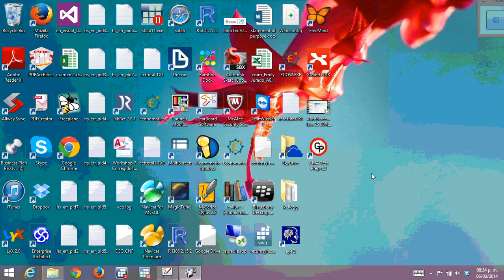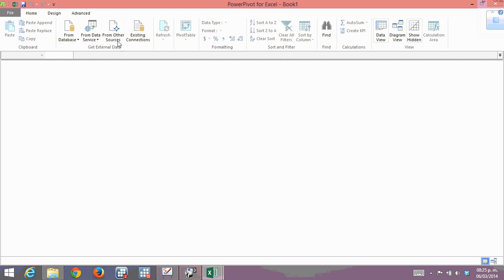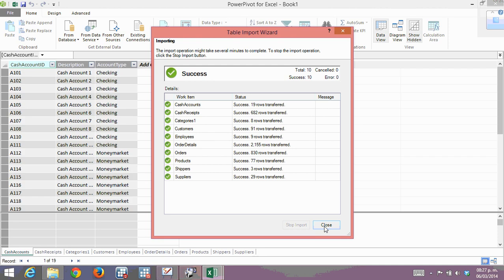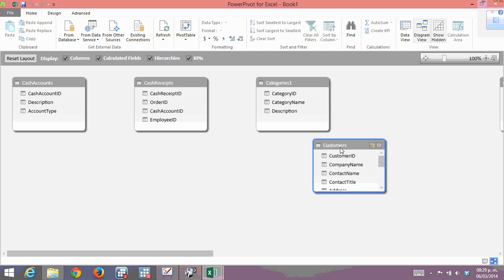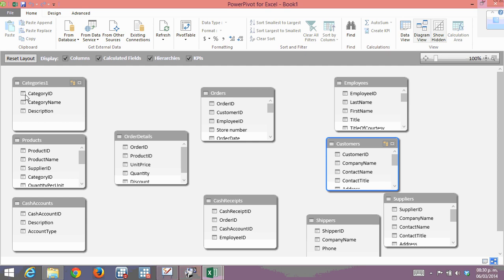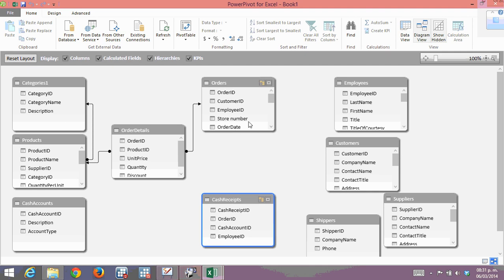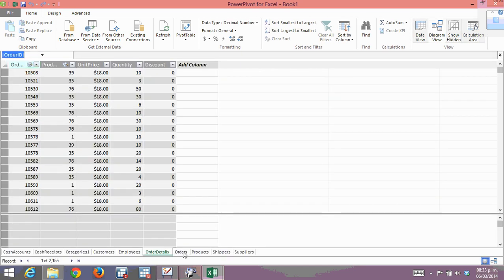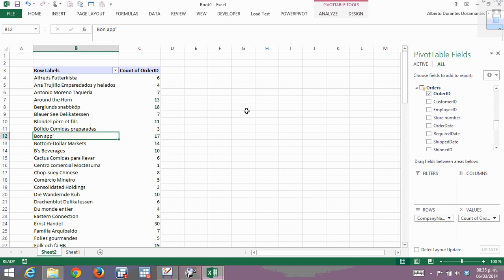Creating a Database Model with PowerPivot